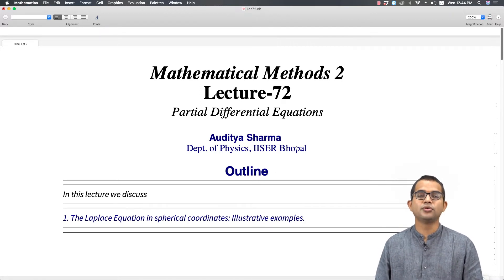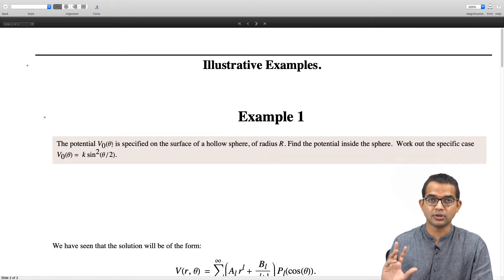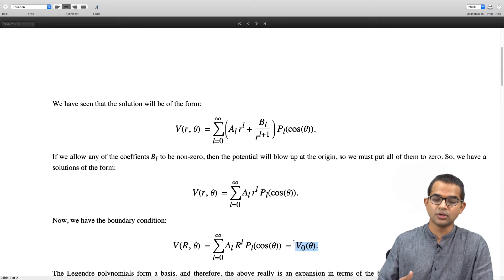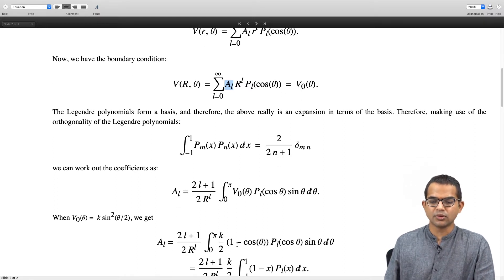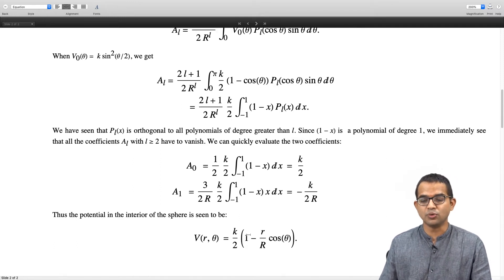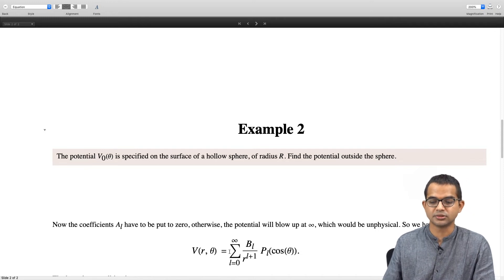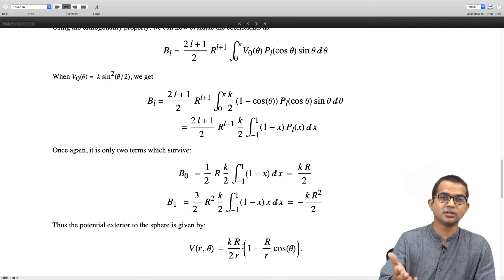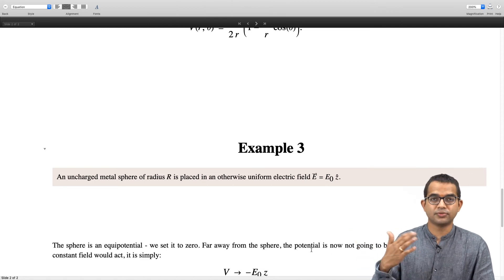mod08lec72 - The Laplace Equation in Spherical Coordinates: illustrative examples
The Laplace Equation in Spherical Coordinates: illustrative examples